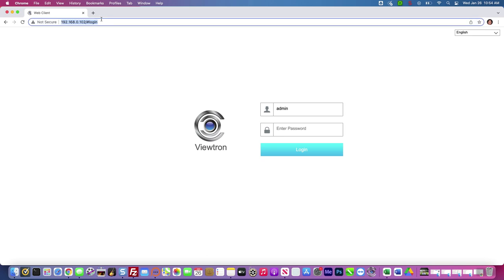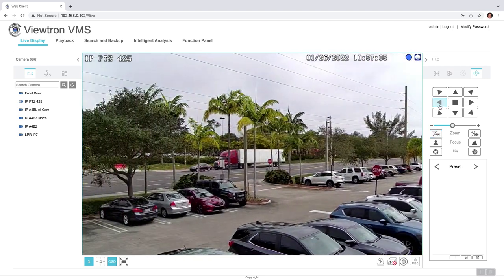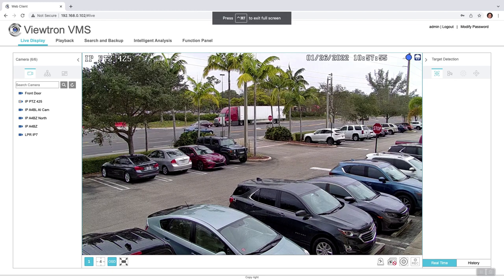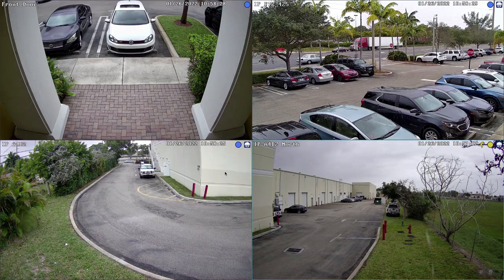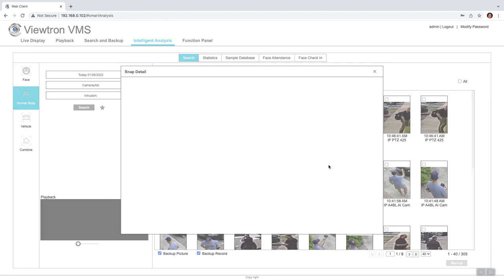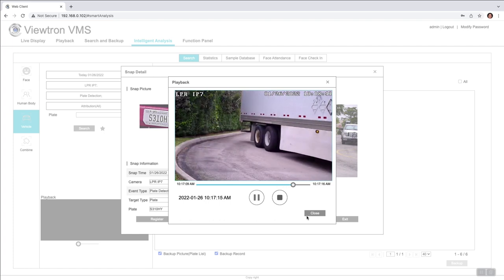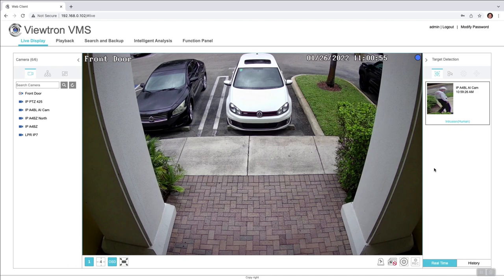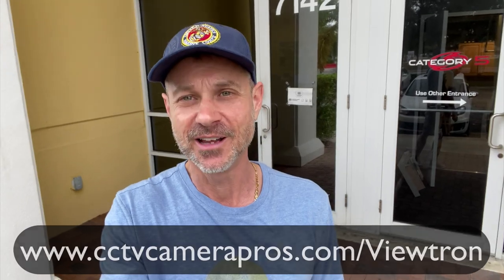Security Camera DVR Web Browser View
You can view your security cameras live and manage your Viewtron DVR via web browser. This applies to Viewtron security camera DVRs (BNC cameras) and network IP camera NVRs. This video provides an overview of the remote management functionality that is available via the Viewtron web browser app.

Remote access works from Chrome, Safari, Firefox, Edge, and Internet Explorer browsers. Please note that the remote camera viewing is limited to 4 cameras per screen via web. Viewtron DVRs and NVRs also include a desktop application for Mac and Windows PCs that does not have this limit.

Users can control PTZ cameras in the web interface, as well as see all of the object detection provided by AI security cameras. Human intrusion detection and license plate detection can be seen in the video demo. You can lear more about these AI security cameras

In addition to the live security camera view, the web browser access also supports recorded video playback and DVR / NVR configuration management. This is very convenient for installers to manage systems on behalf of their customers.